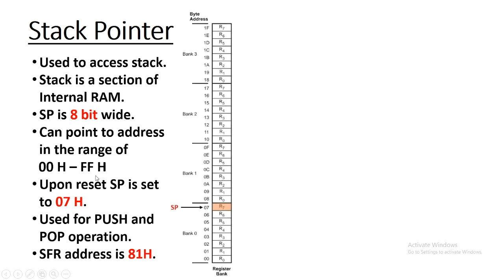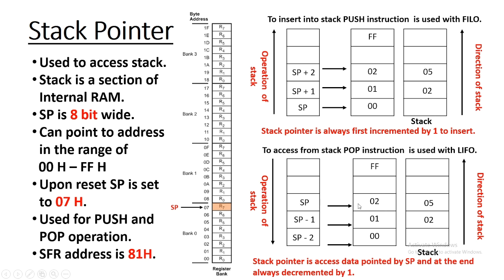[Lec 10] Stack pointer in #8051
This video explains the working of the stack pointer in #8051 and how it is used in the #8051 microcontroller.